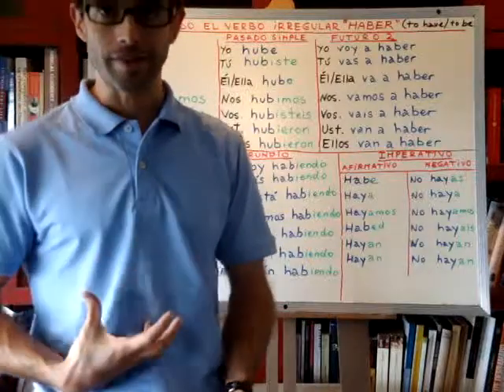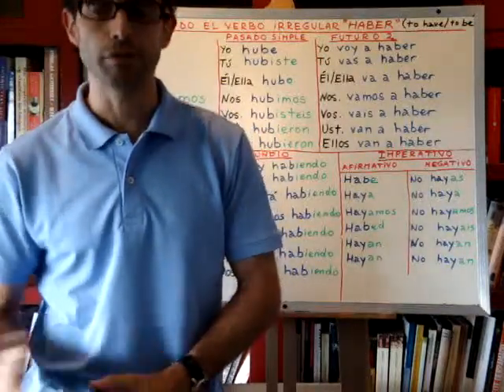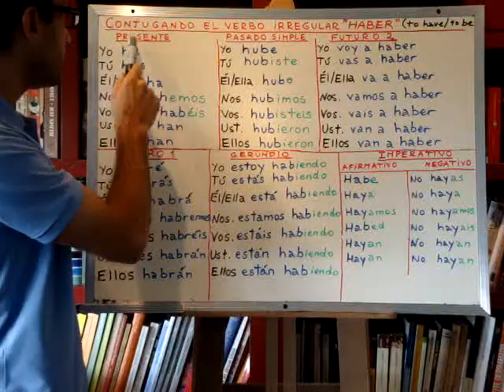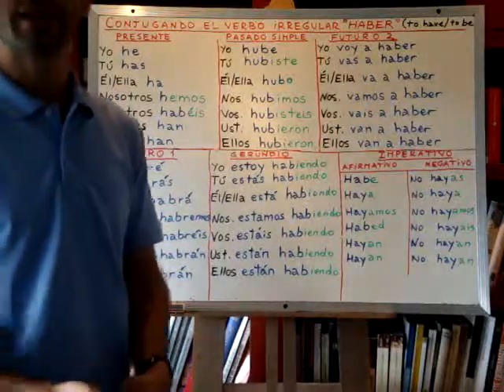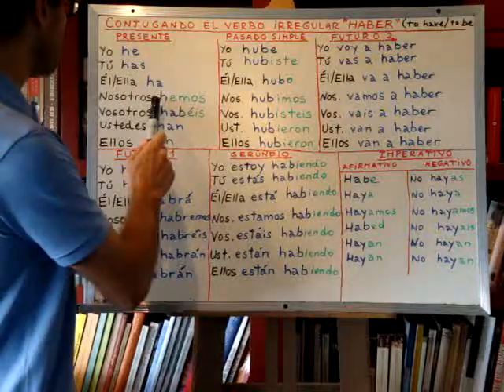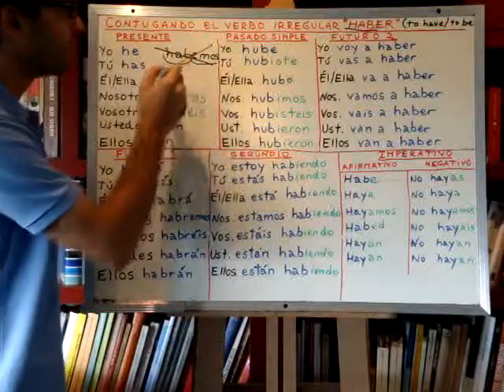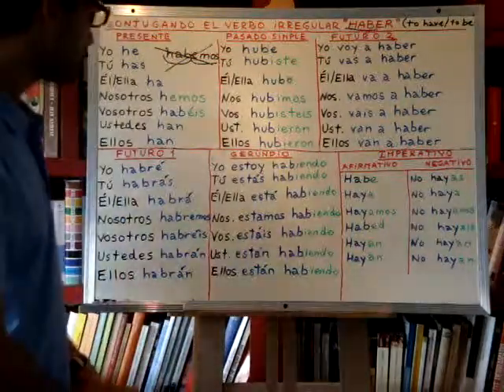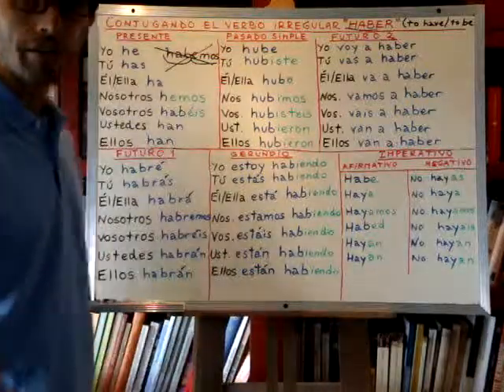Free Spanish Lessons 211: Spanish verb HABER (1/2)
Spanish lesson #211 (Video 1 de 2): Today we'll conjugate the Spanish verb HABER (to have / to be).

Ex. 1: He comido mucho (I have eaten a lot).

Ex. 2: Habíamos trabajado mucho (We had worked a lot).

Ex. 3: Hay muchas cosas en el piso (There are many things on the floor).